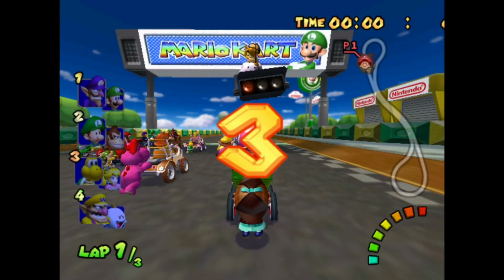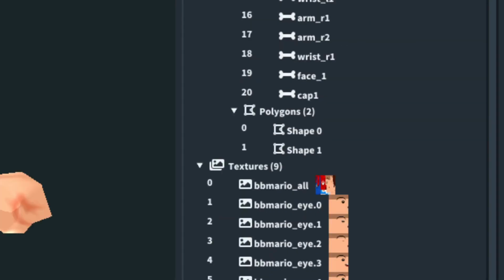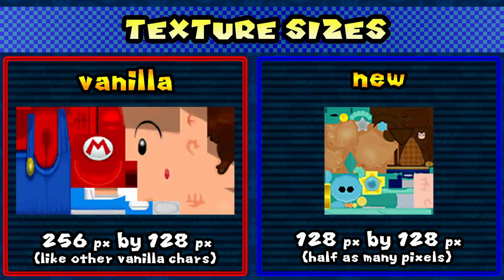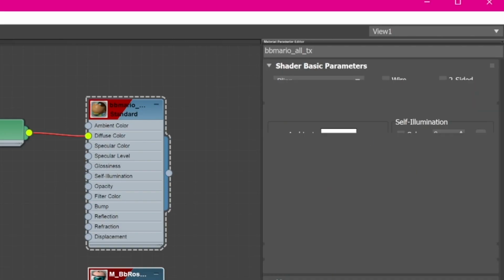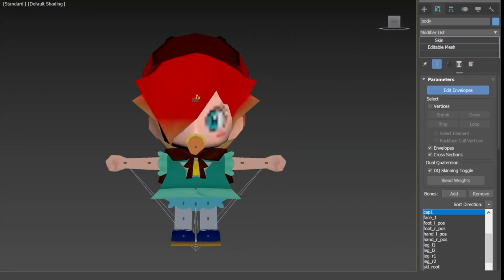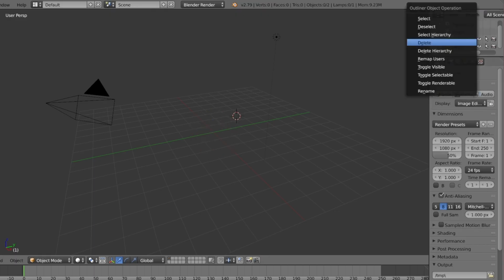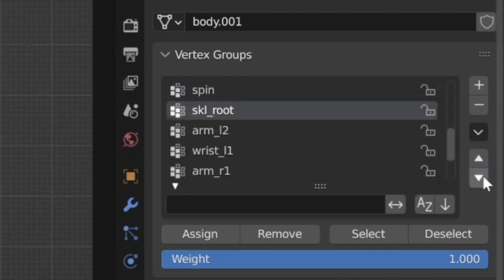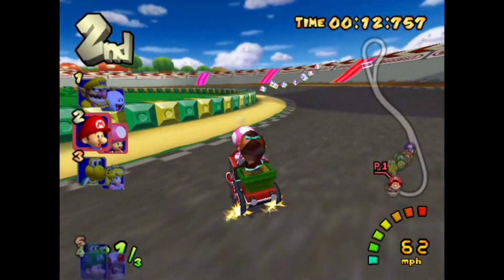mkdd custom character tutorial